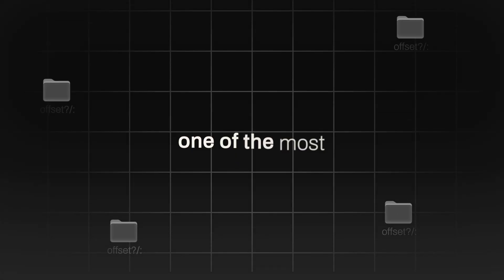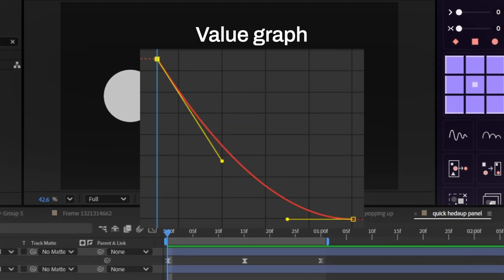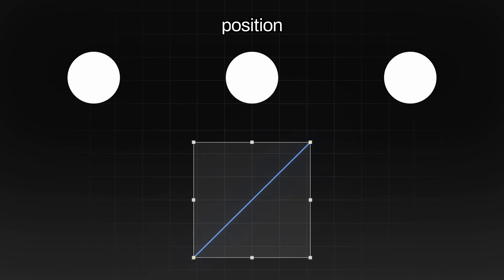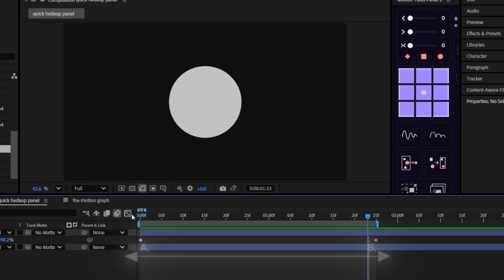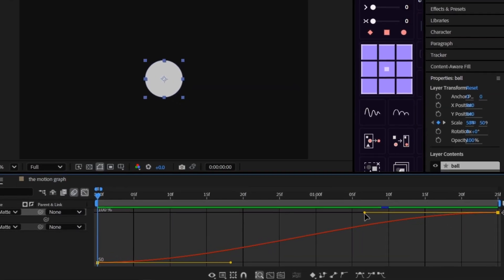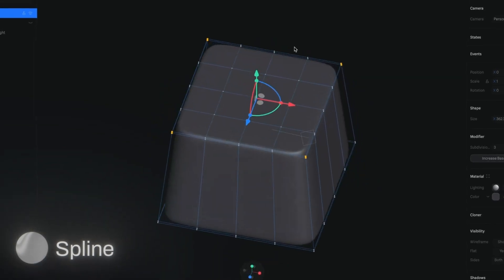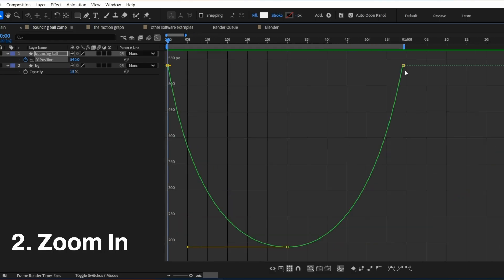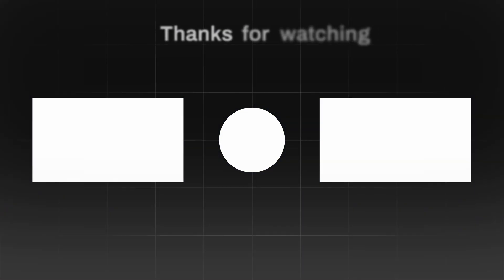Graph Editor Explained — Beginner’s Guide to Motion Design (Ep. 2)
In this tutorial, I’ll break down the Graph Editor, one of the most essential tools in motion design. We’ll cover what it is, why it’s important, and how you can use it to make your animations feel smooth and professional — no matter what software you’re using.

It might look scary at first, but once you understand the basics, it’s a total game-changer.

📌 Timestamps:
00:00 - Intro
00:35 - Diving in
01:05 - Breakdown of Graph
02:00 - Easing
02:50 - Comparison w/ other apps
03:25 - Quick tips

👨🏻‍💻 Looking to hire a motion designer?
I create motion graphics, 3D visuals, and explainer videos for brands and startups.

🎓 This video is part of my ongoing series on Beginners Guide to Motion Design